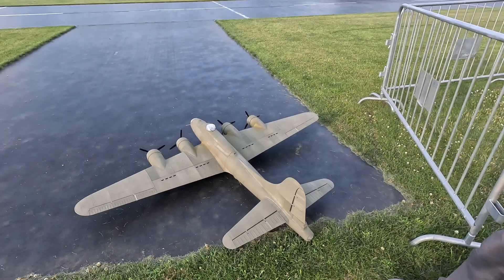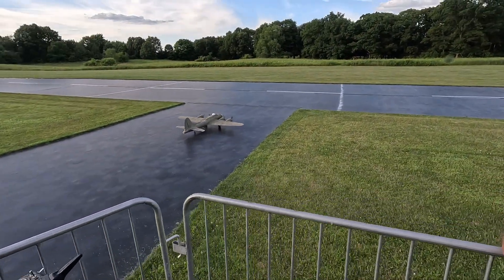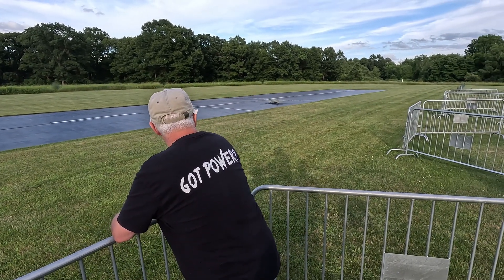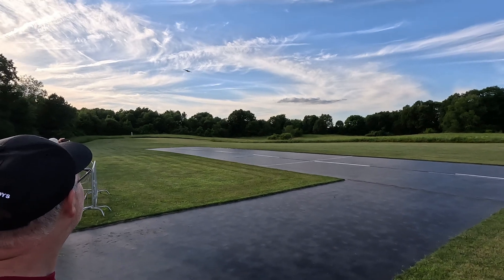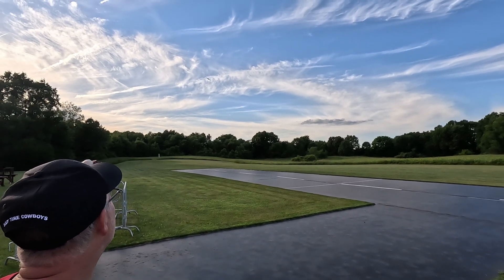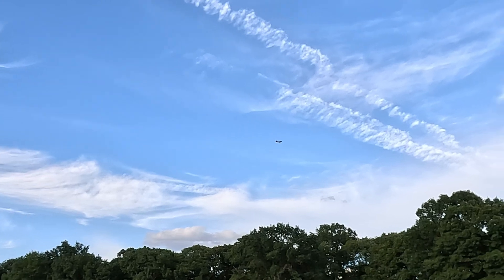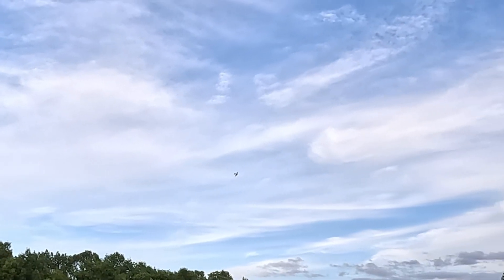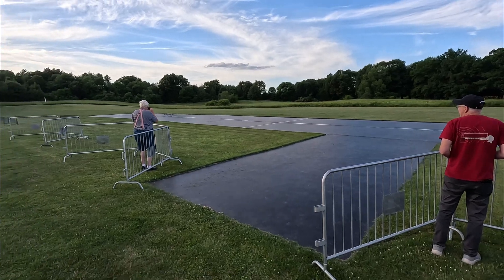B17 recover from disaster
Scott from PMAC has a nail biter of a maiden flight on a 3D printed B17